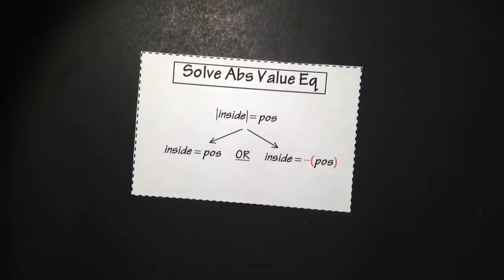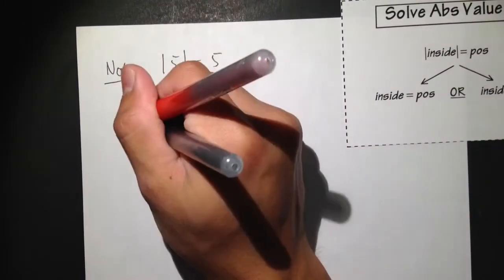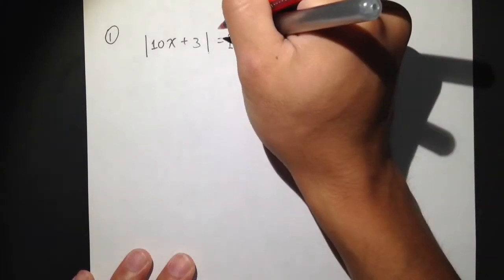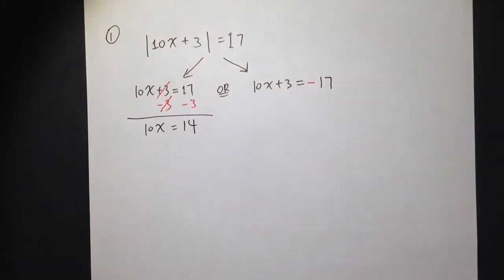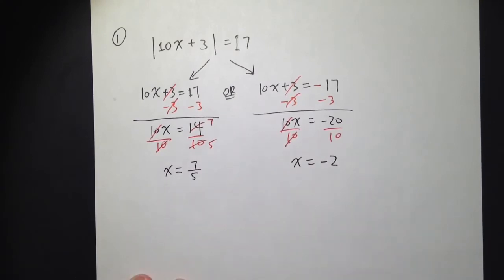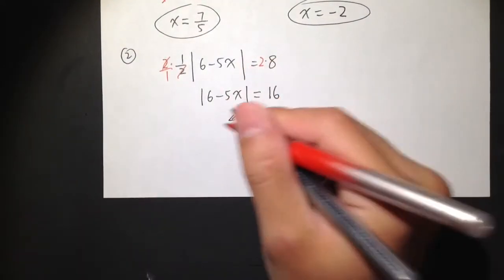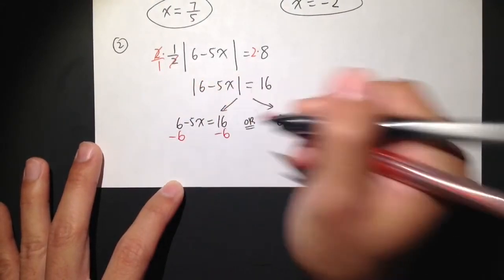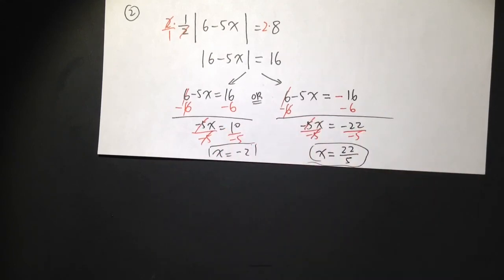Solve Absolute Value = Positive (ex1) & (ex2)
flash card and examples